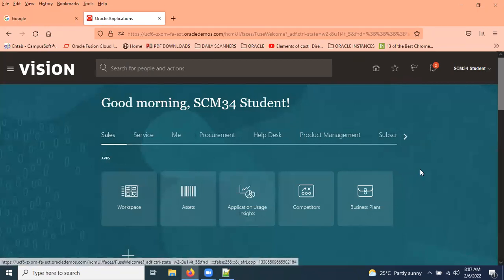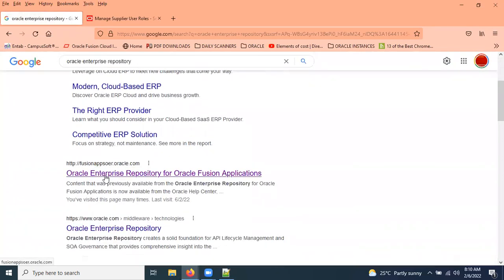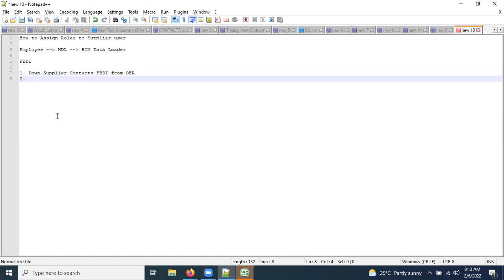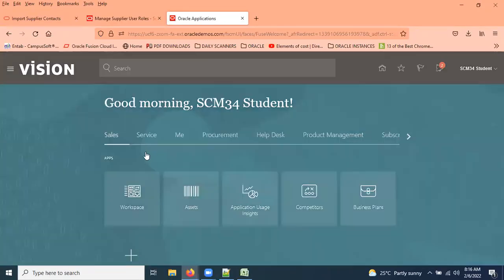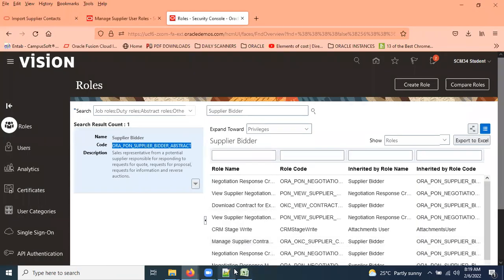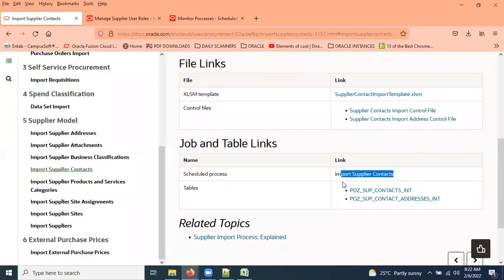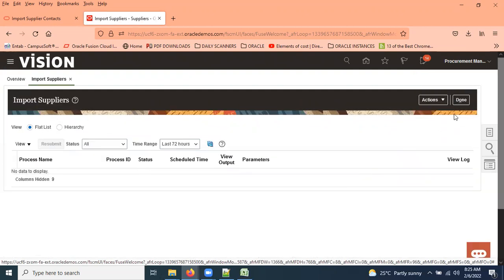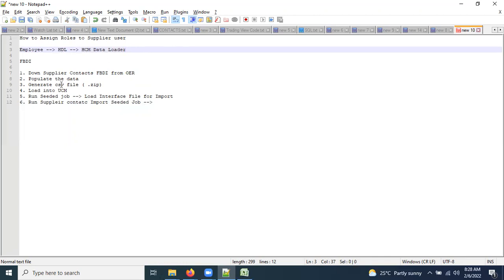How to Assign Roles to Supplier Users on BULK - Supplier FBDI